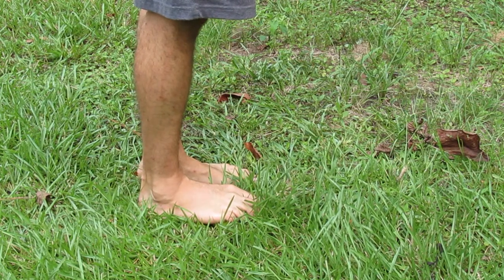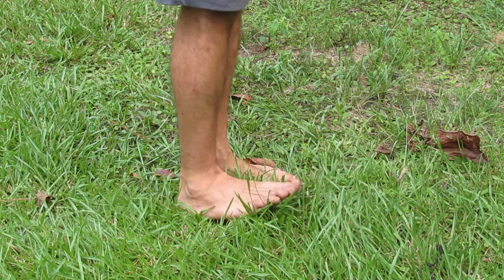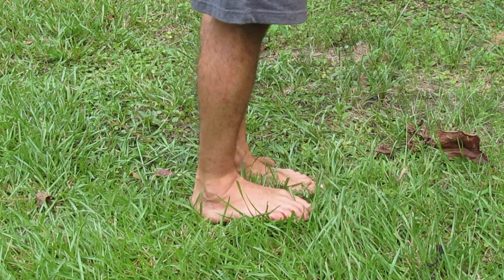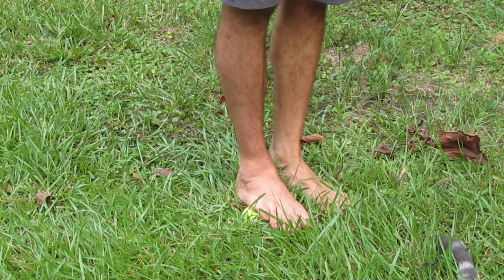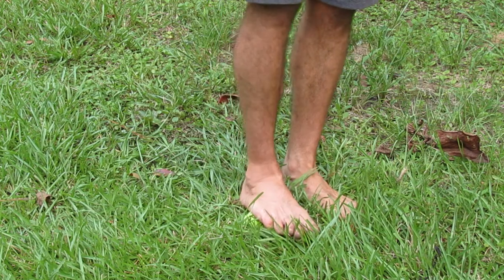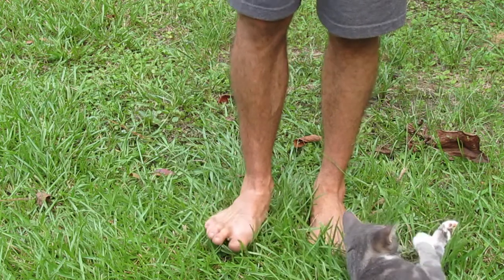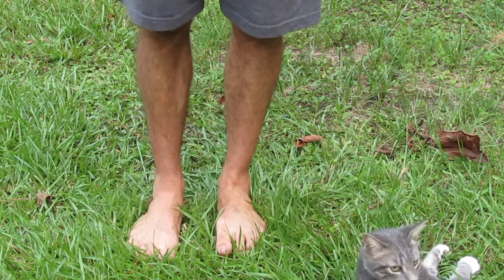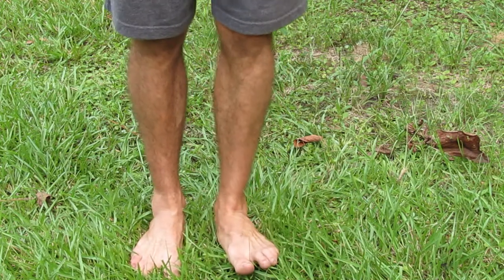Healthy Feet: Tennis Ball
Our feet are designed to walk on natural surfaces. These surfaces are uneven and have different textures. Think sandy beach vs mountain hiking and the little dips and "hills" in your own yard. There also may be rocks, acorns, or other objects as well. Our feet should form around all of these different shapes but after a lifetime of wearing shoes, stepping on a rock barefoot is painful.

Because the feet are held against the flat, stiff, and unchanging sole of a shoe, the joints in the foot aren't encouraged to move individually. Walking on surfaces that vary in size and shape keeps the joints of the feet mobile.

Remember to keep your body in alignment. Your hips should be over your ankle and not tilting forward or backward. Keep your heels on the ground and feet side by side, hip width apart.

I am a Healthy Foot Practitioner from the Restorative Exercise Institute.